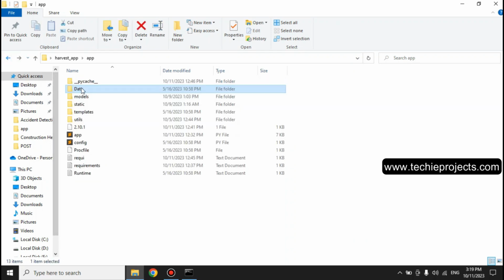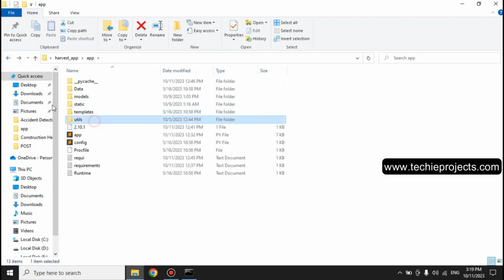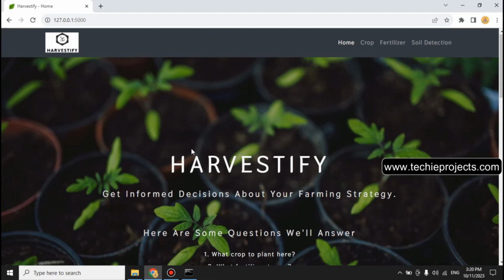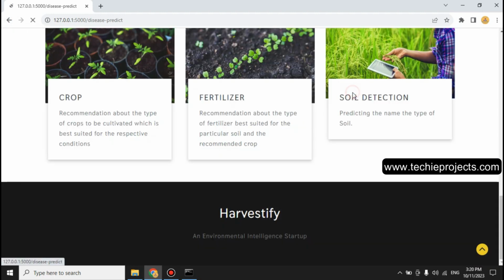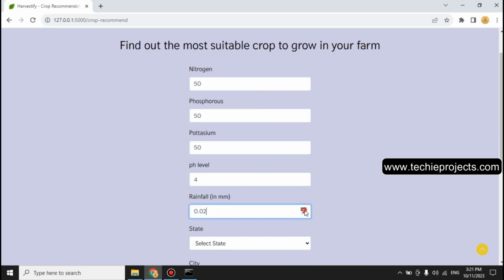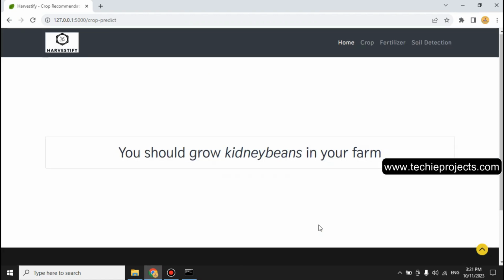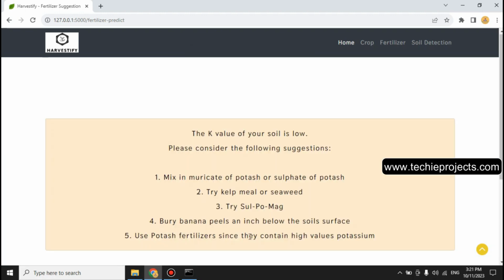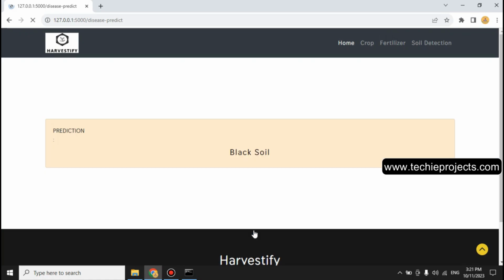Soil Detection using Image Processing | Crop Prediction using Machine Learning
Crop Fertilizer Prediction and Soil Detection System using Python

This system helps farmers know how much fertilizer to use and what kind of soil they've got. It's like having a clever buddy helping out on the farm! It figures out the best amount of fertilizer for different crops by looking at things like soil and weather. Also, it checks the type of soil in the field to give better advice. This system is simple for farmers and helps them grow more food while using less fertilizer, which is good for nature.
Advantages of using the system:
1. It gets the fertilizer amount just right for different crops.
2. It makes farming easier by doing soil tests and suggesting fertilizer amounts automatically.
3. It's easy for farmers to use.
4. It helps the environment by using less fertilizer.
5. It can change recommendations based on how the soil and crops are doing.

Software Requirements :-
• Coding Language : Python
• Implementation: Web Framework.
• Operating system : Windows 10 / 11.
• Graphical User Interface : HTML, CSS, Django

Hardware Requirement :-
• Input Devices : Keyboard, Mouse.
• System : Pentium i3 Processor.
• Hard Disk : 500 GB.
• Ram : 4 GB.